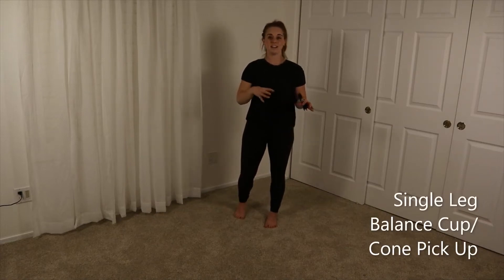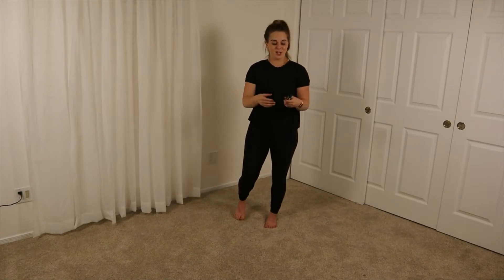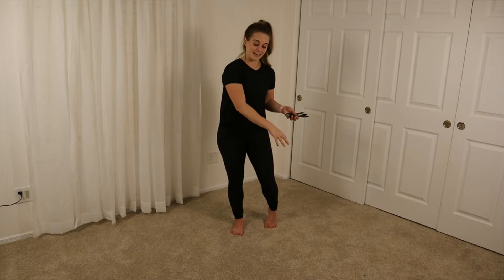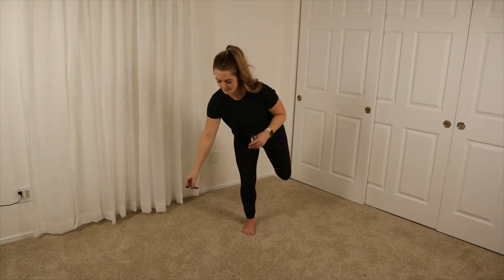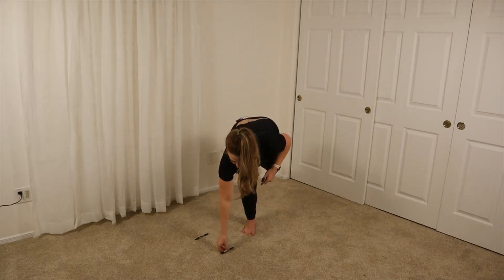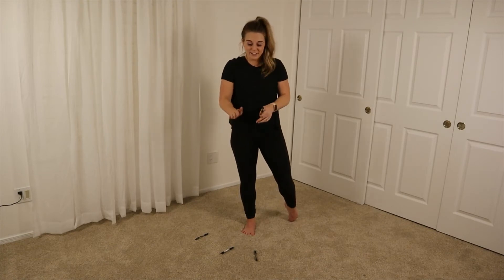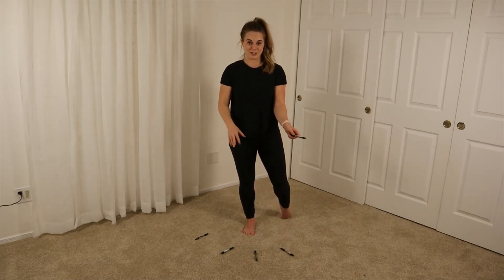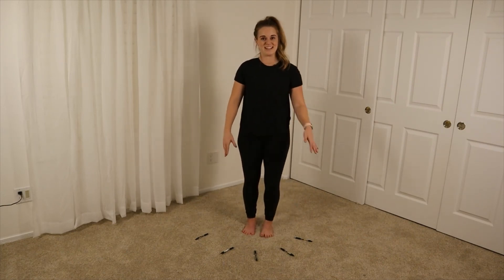Single Leg Balance CupCone Pick Up